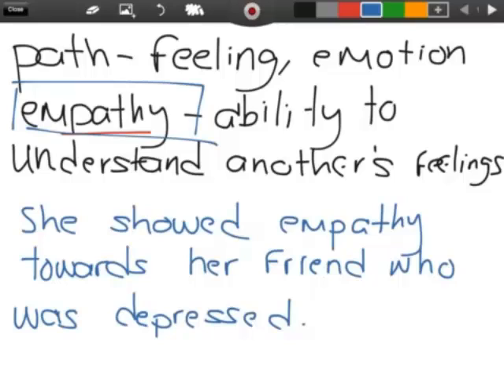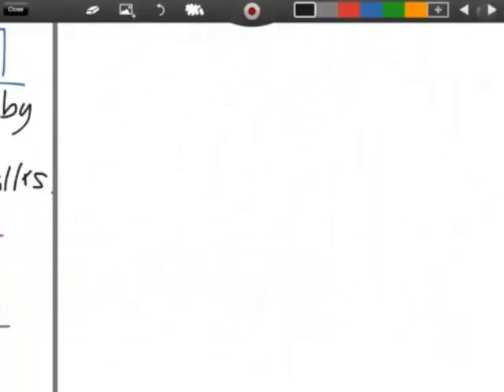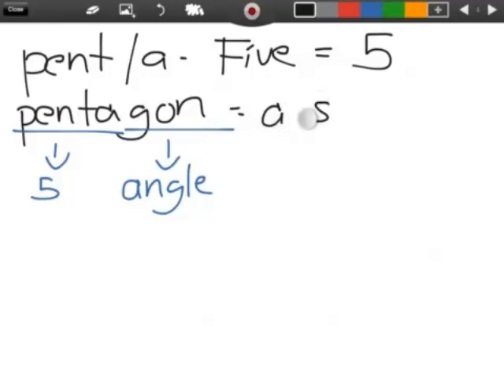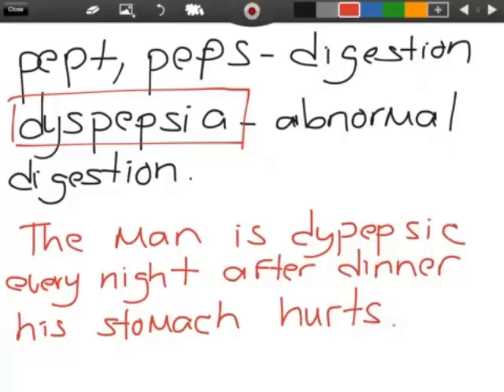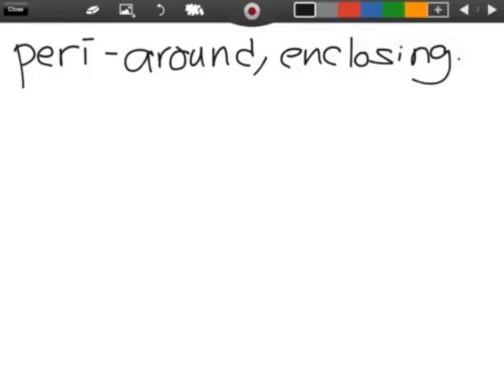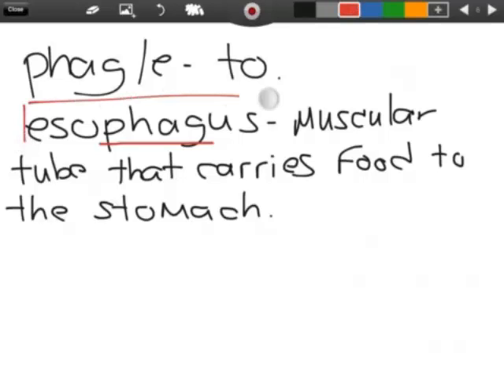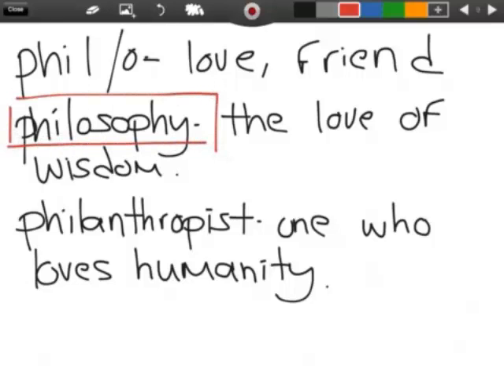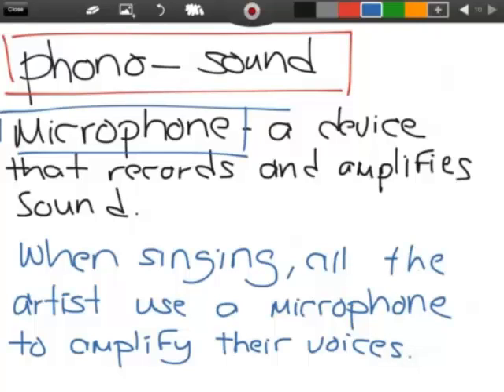İNGİLİZCE (LATİN AND GREEK ROOTS) | 25-LT 25